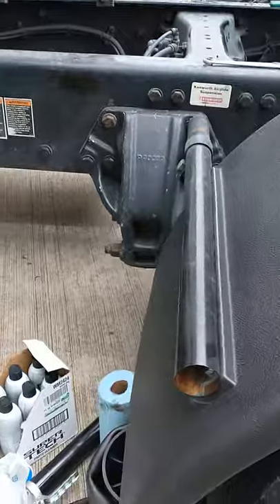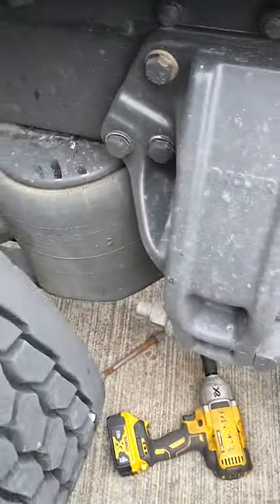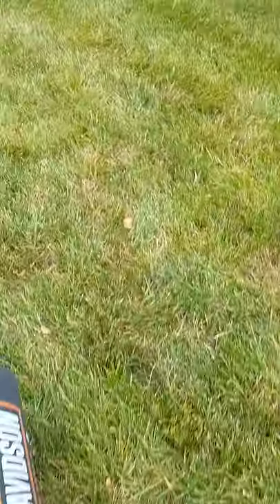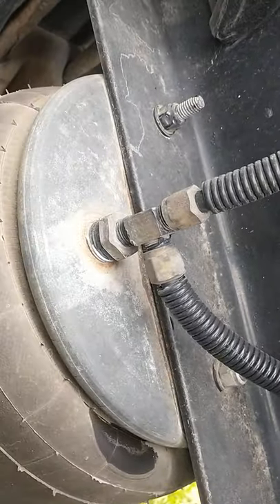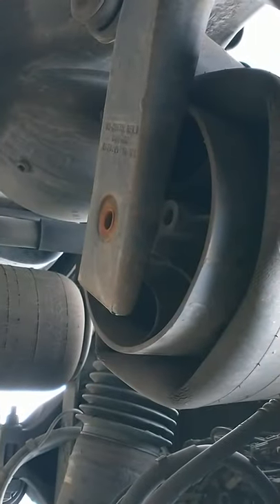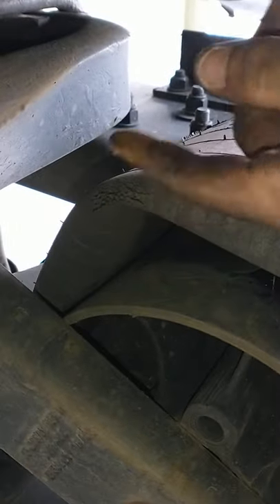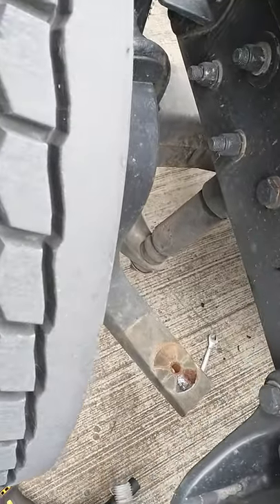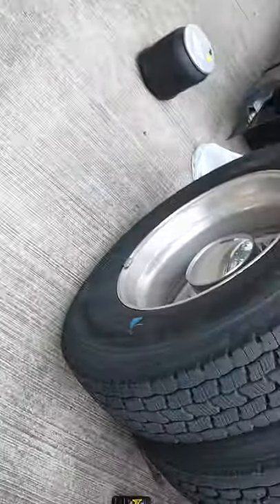Kenworth T680 Air Spring (Airbag) Replacement Pt.1